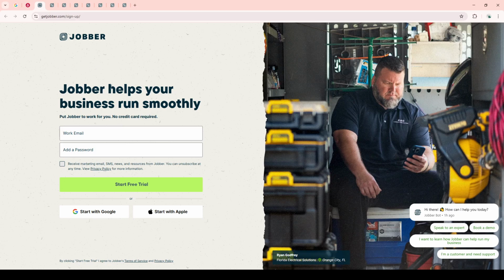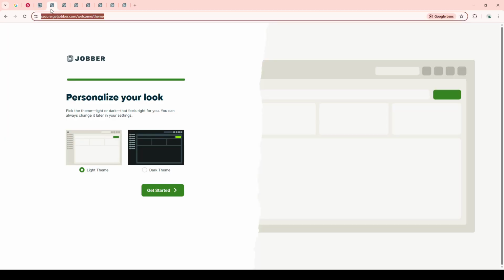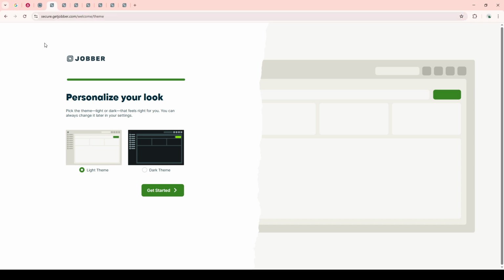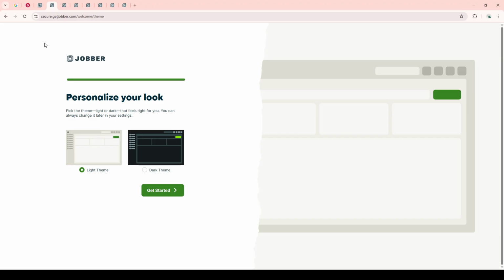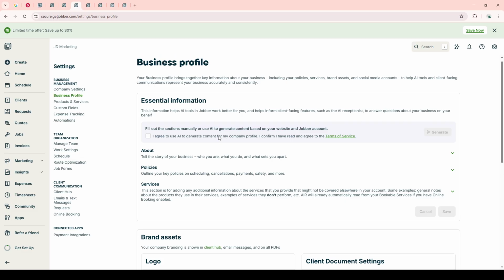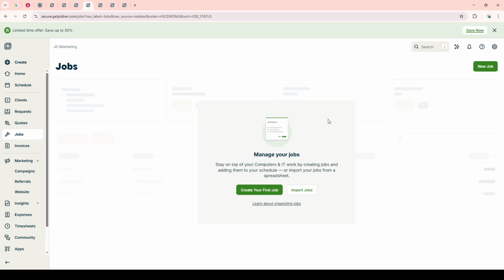Jobber Tutorial Videos [2026 Full Guide]